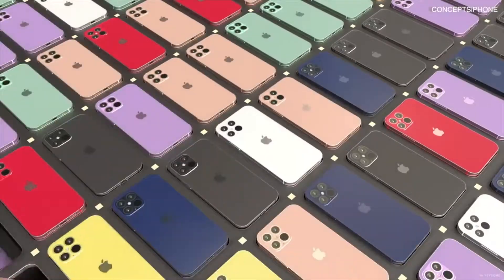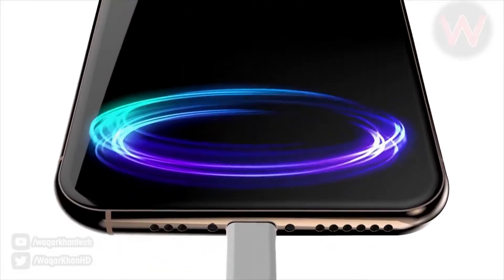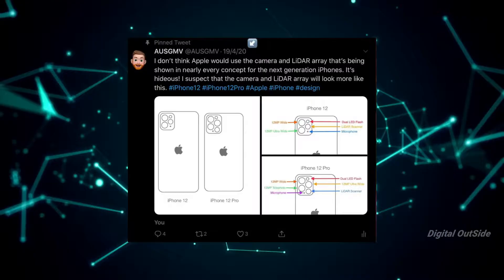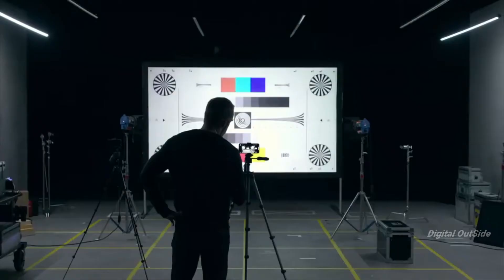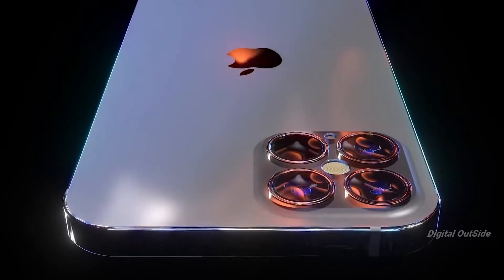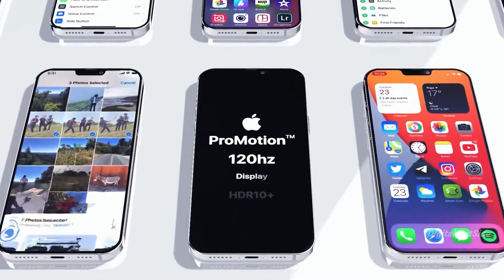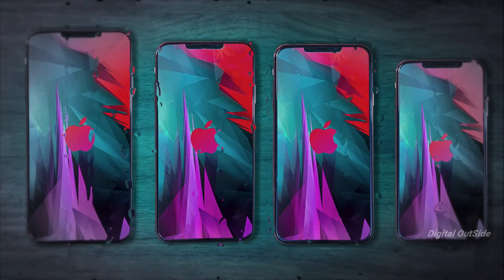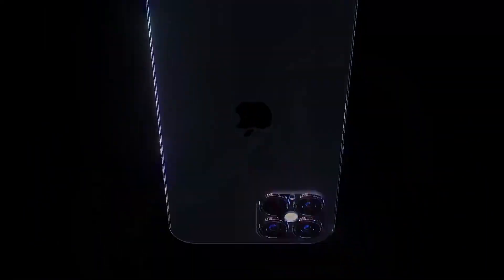Major iPhone 12 Leaks! MAGNETS, New Camera, Same Notch & More!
More Major iPhone 12 Pro Leaks! Built in MAGNETS, new camera orientation revealed, display panel confirms same notch, 'iPhone 12 Plus', Apple Watch 6 & AirPods 3 Leaks.